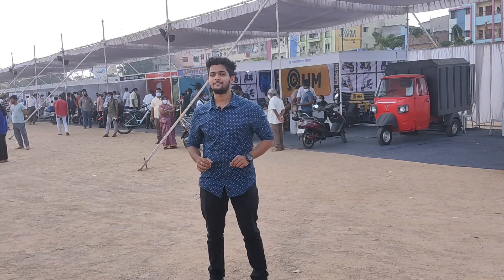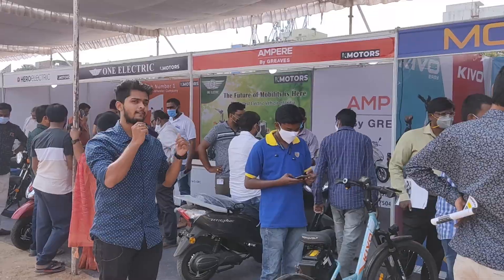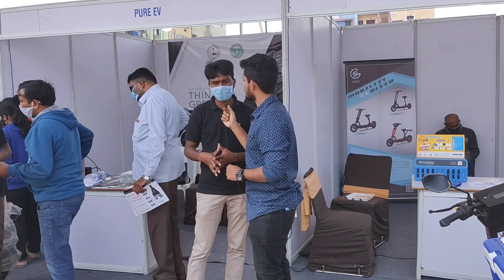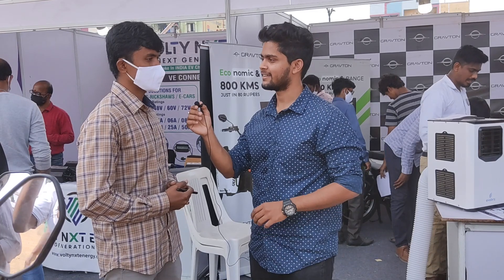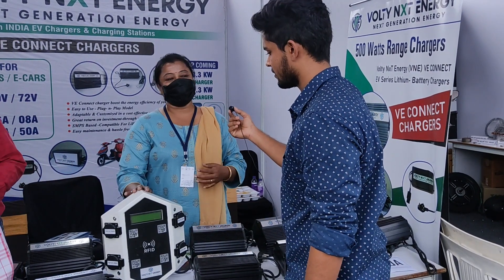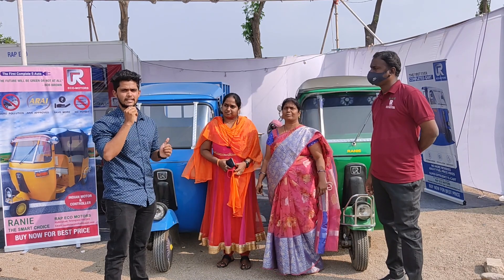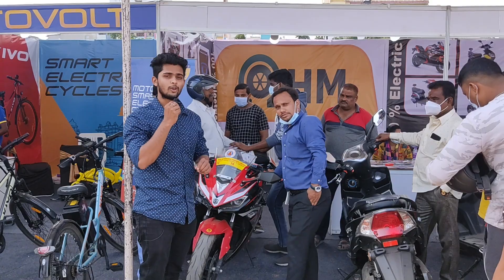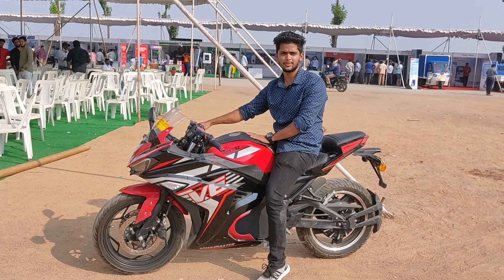EV Exhibition Hyderabad Telangana | Electric Vehicle Expo 2021|EV Road Show Necklace Road Telangana